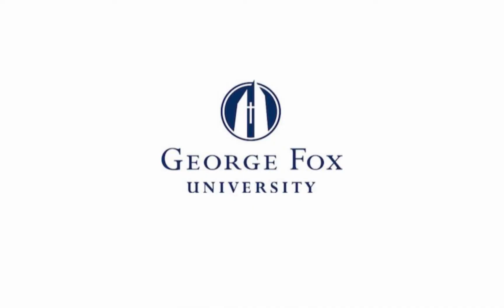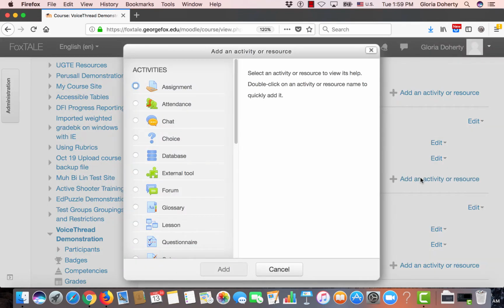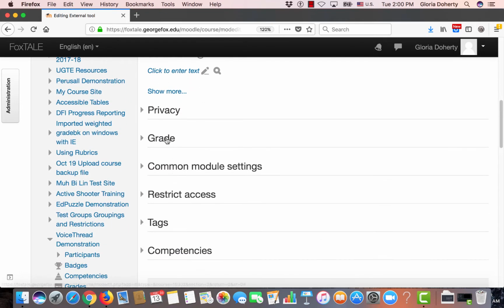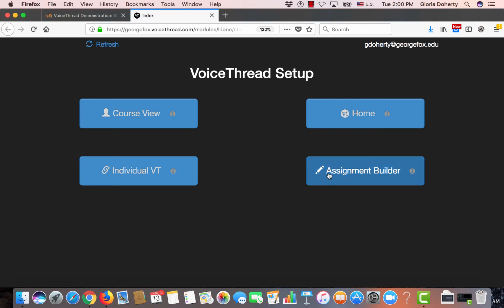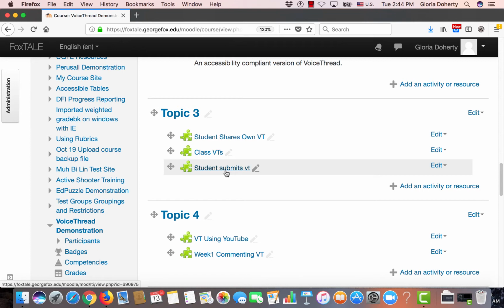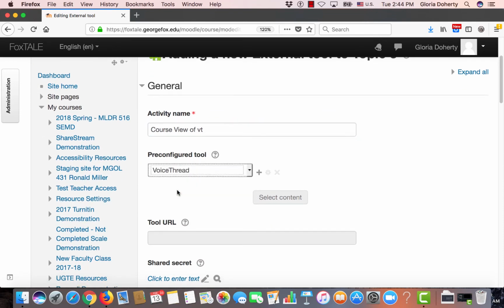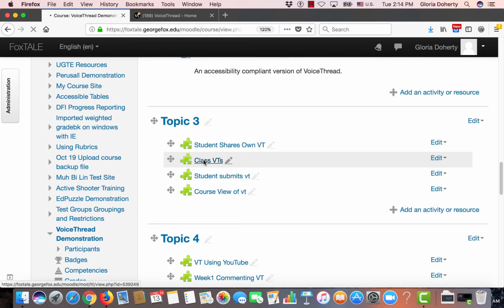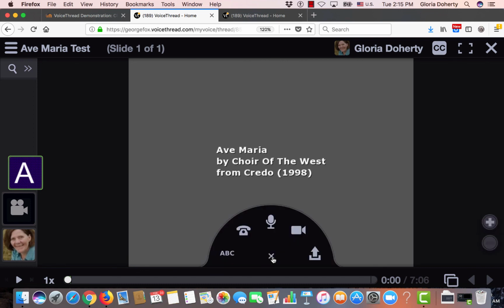Set Up a VoiceThread Create a VoiceThread Assignment